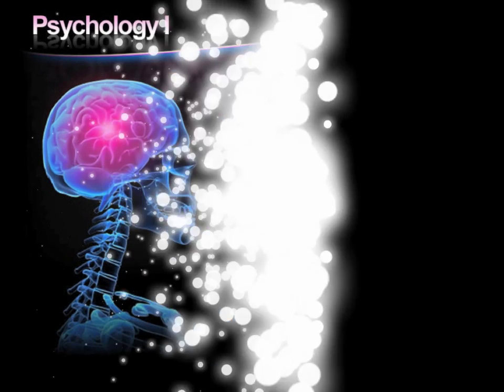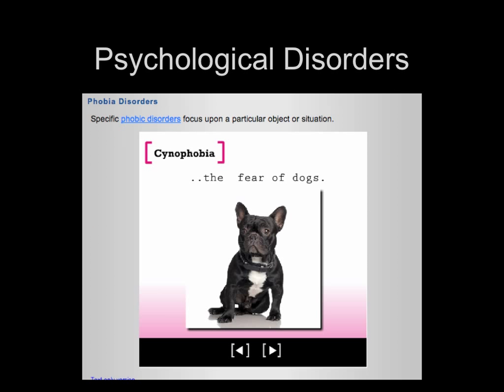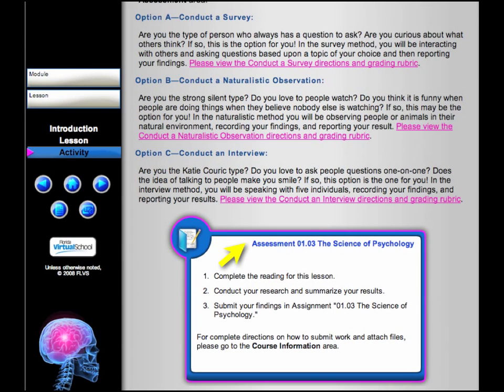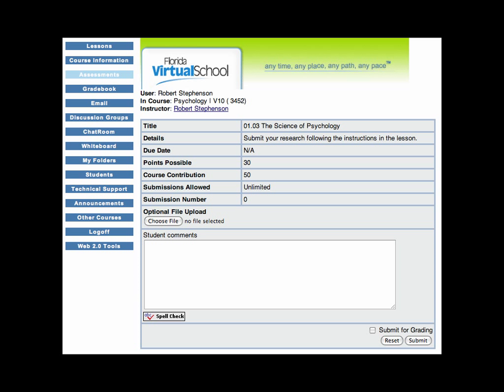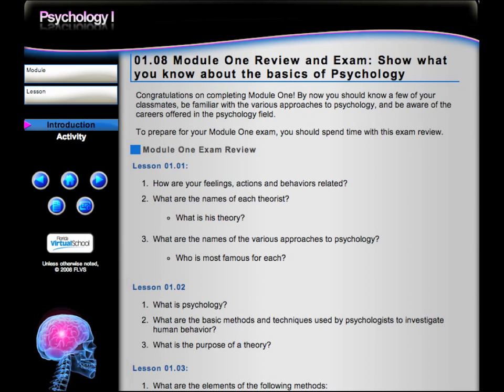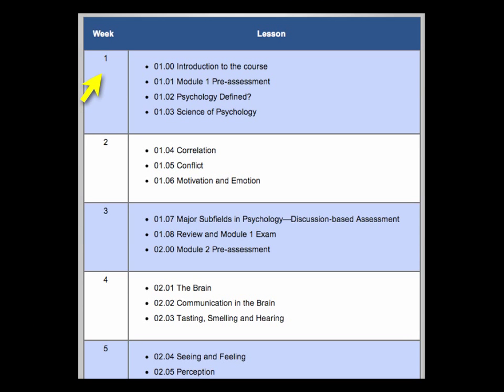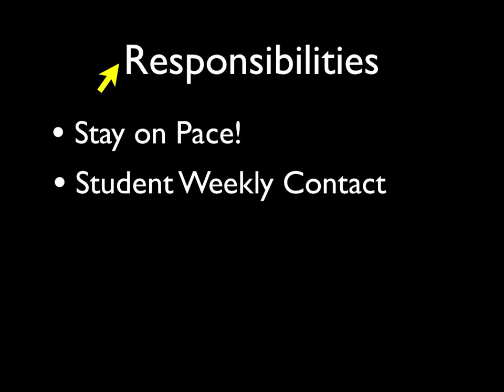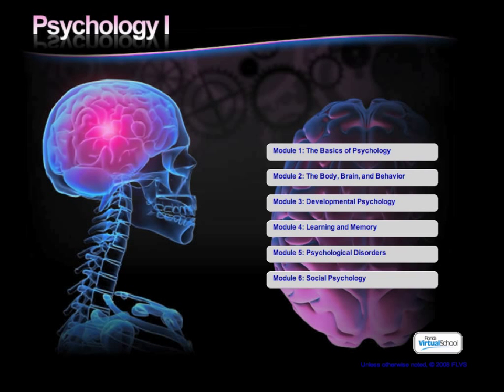Psychology 1 Introduction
Welcome to Psychology 1 with Florida Virtual School. Please watch this brief introduction to learn more information about the course.